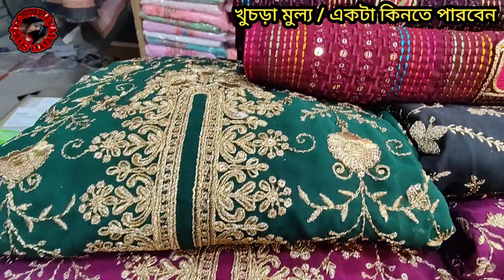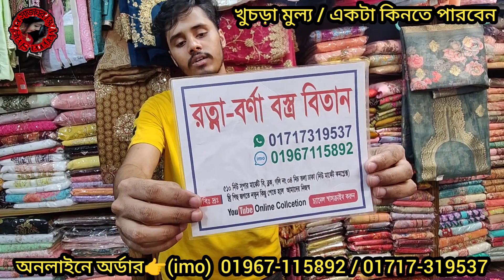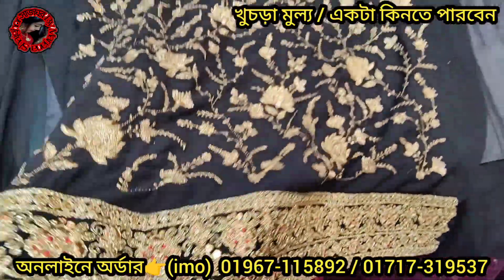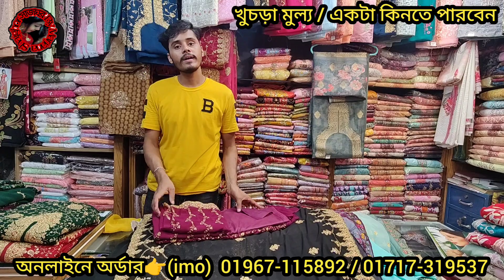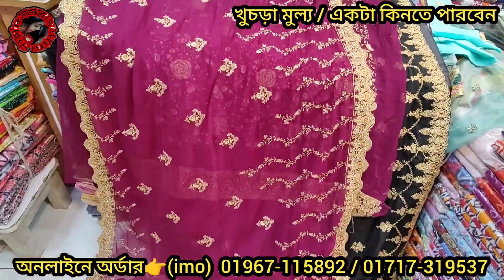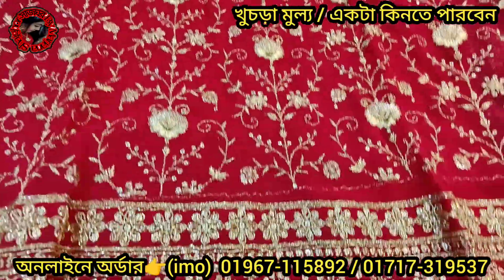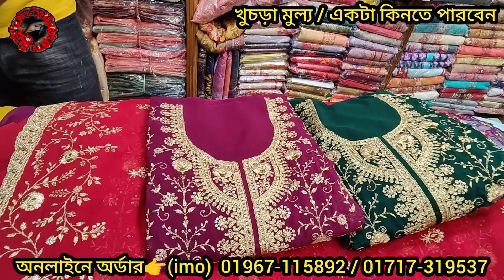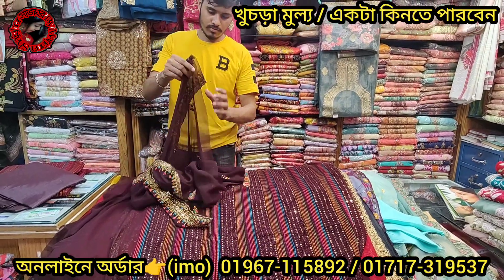eid exclusive indian party three piece collection